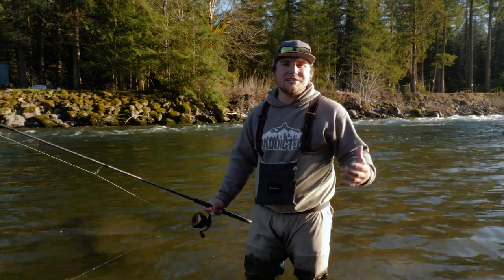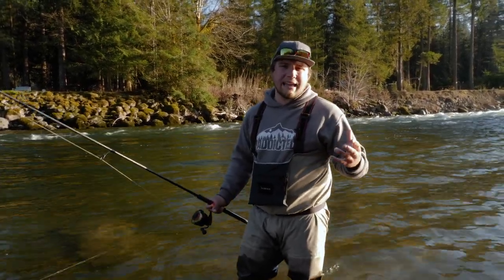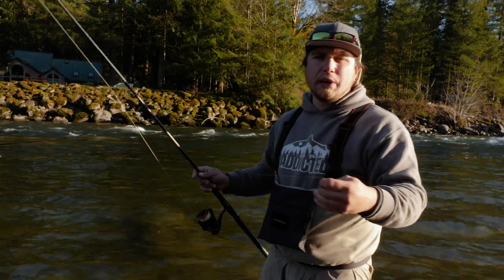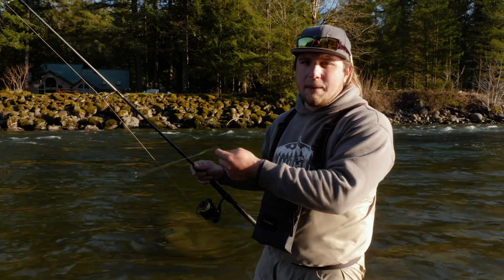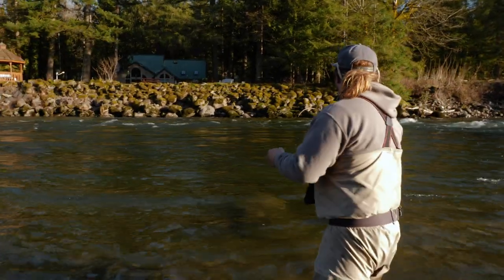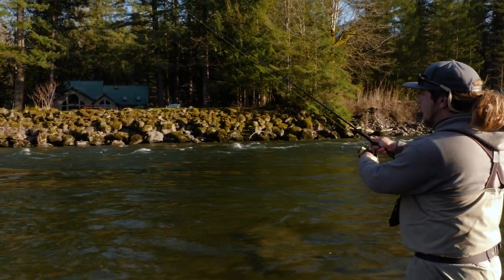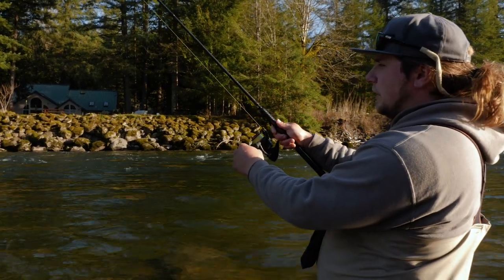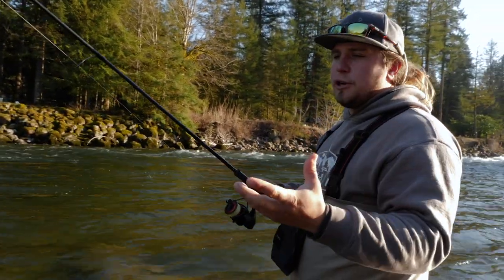Drift Fishing Vs Flossing Salmon & Steelhead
So if your drift fishing, you must be flossing fish... WRONG! Drift fishing is an age old technique that has been used to catch salmon, steelhead, trout, catfish, and more! Drift fishing when done the right way can be insanely deadly. Another technique actually legal in certain states is called flossing. This is when you intentionally try to snag the fish by flossing the line into their mouths. Flossing is a popular harvesting method in some places where it's legal. It is an “accepted” method for placing a hook in the corner of a fish’s mouth that isn’t interested in biting. Basically your snagging the fish. In this video Jordan from Addicted Fishing explains the main difference between the 2 and why flossing is frowned up in a lot of regions.

STAY ADDICTED! 🤘🎣